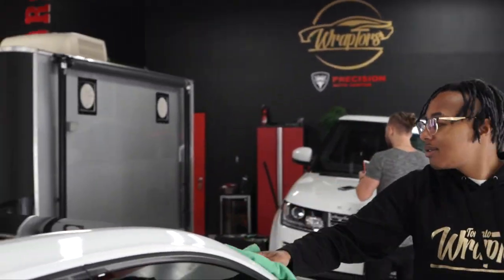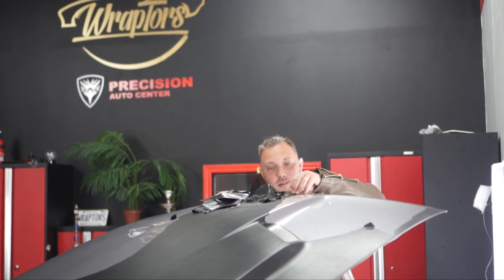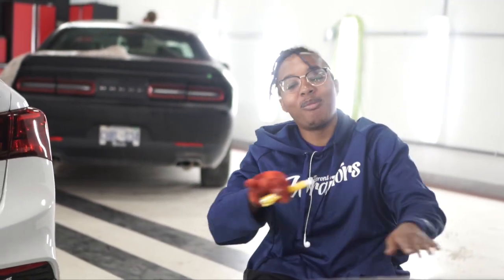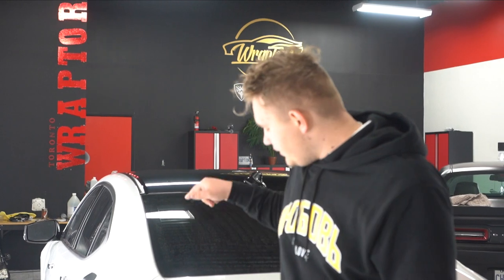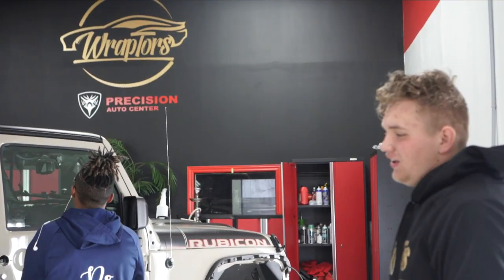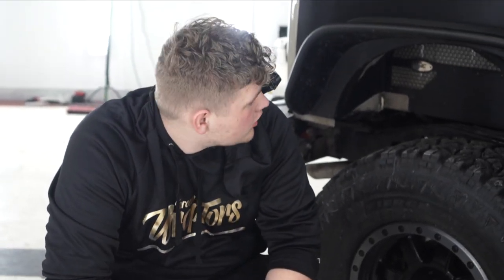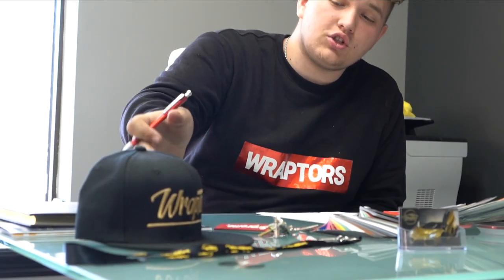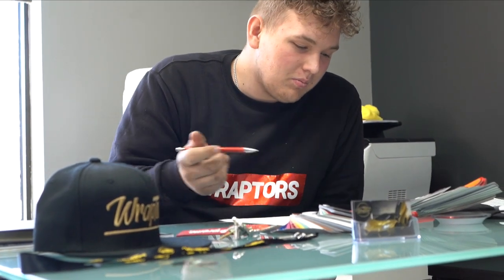FREE WRAP GIVEAWAY EP 35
we wrapped a jeep rubicon in sating black and much more!

1175 Meyerside Dr Unit 10 Mississauga
647.620.WRAP

Our Services:
Vehicle Vinyl Wraps
Detailing
Vehicle Advertising

Custom Carpets

Ceramic Coating

Detailing
Shot and Edited by @SHOTBYKASHH
FOLLOW US AND THE TEAM  ON INSTAGRAM

INDUSTRY LEADERS IN AUTOMOTIVE CHROME WRAPS